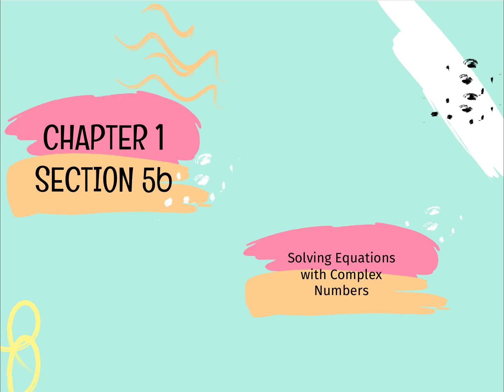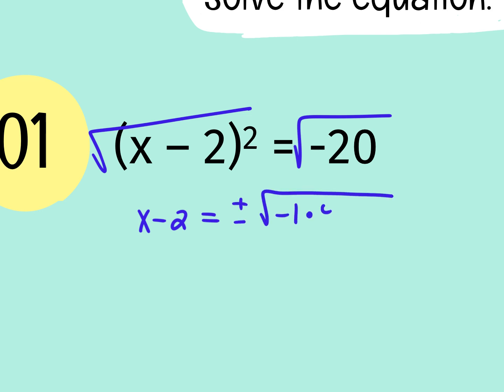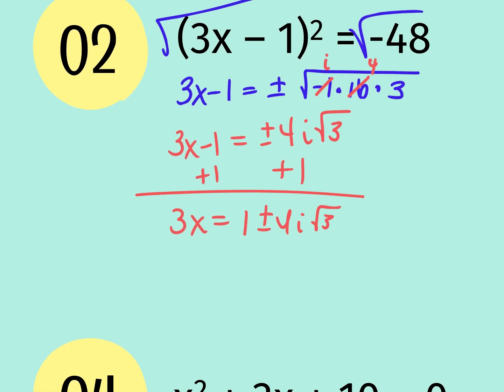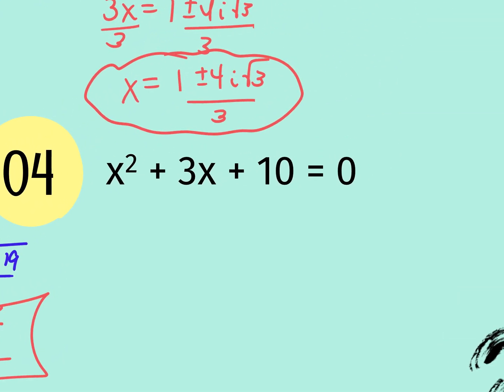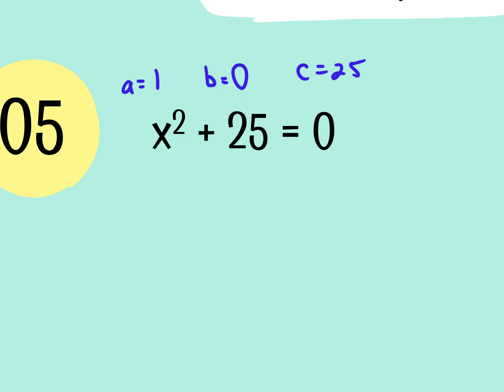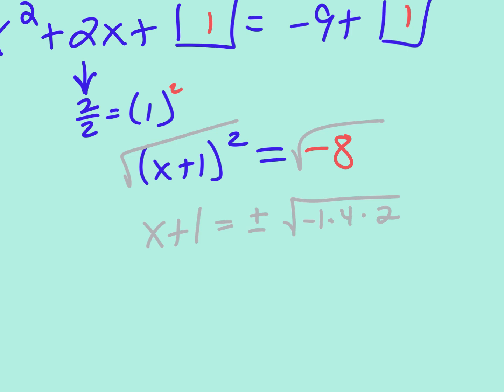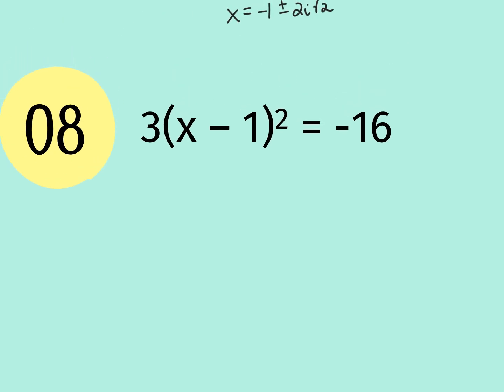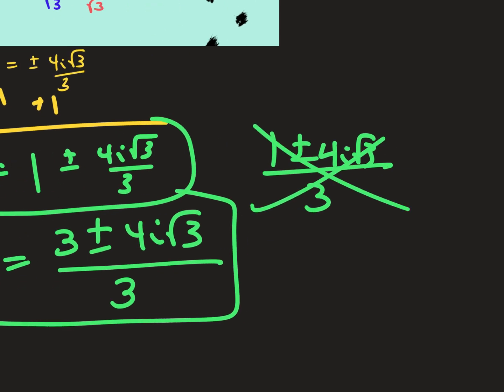10.08 Alg2 H 1.5b Complex Numbers